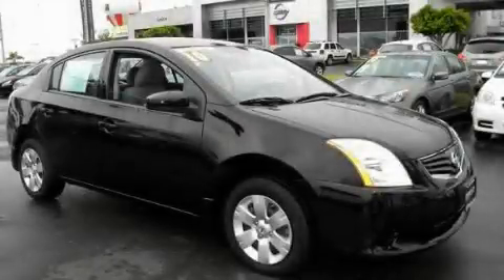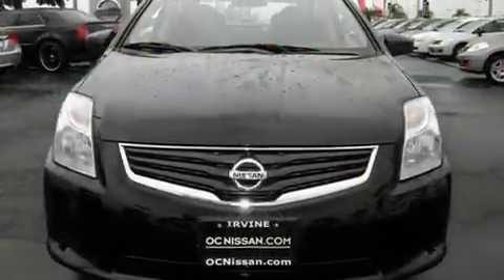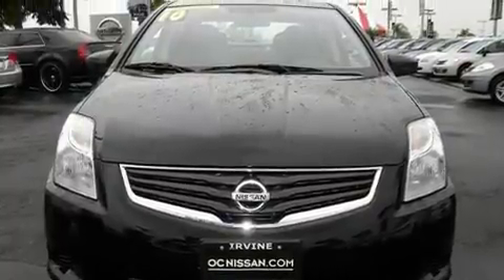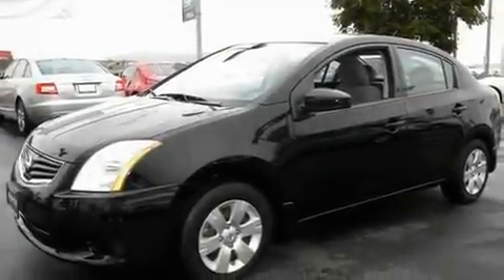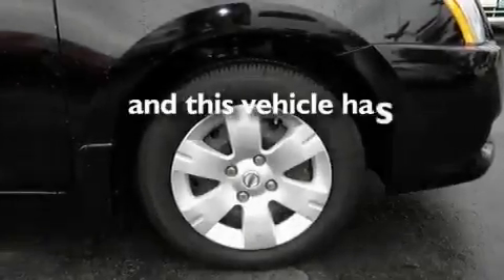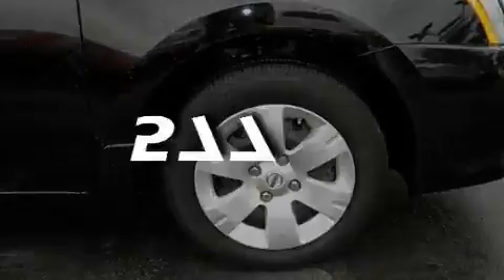2010 Nissan Sentra Irvine CA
Year: 2010
 Make: Nissan
 Model: Sentra
 Engine: 4-Cyl 2.0 Liter
 Trans.: CVT Automatic
 Exterior: Black
 Miles: 577
 Interior: Ash

 2010 Nissan Sentra Irvine CA